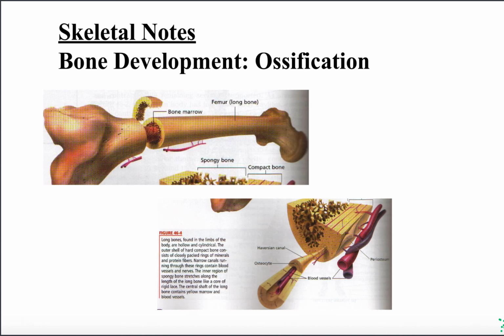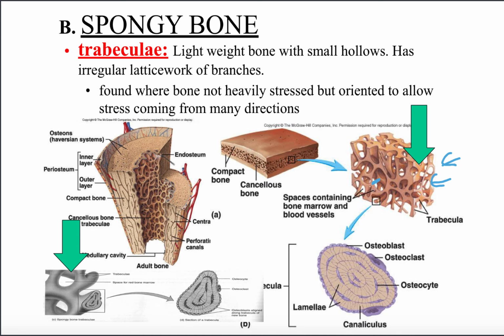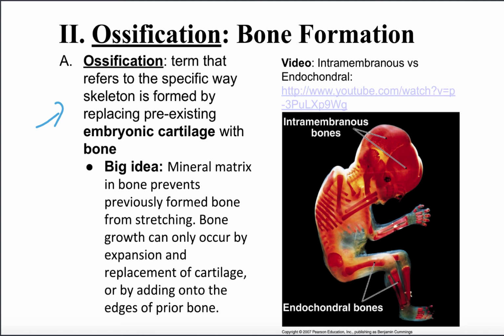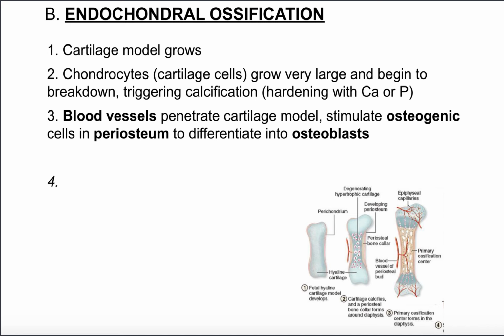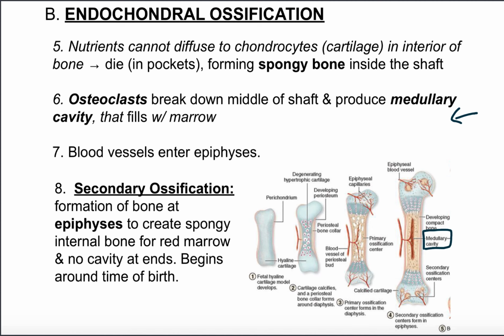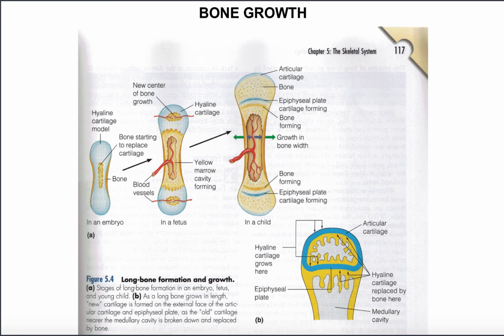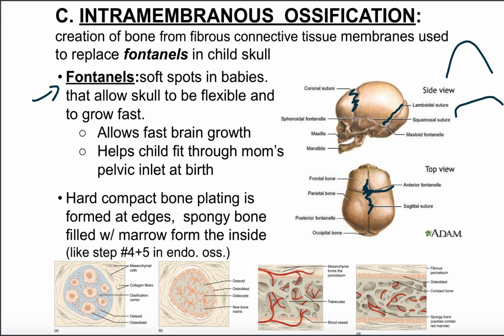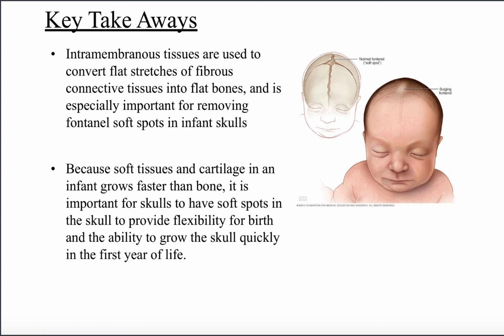A&P Skeletal 2B - Ossification